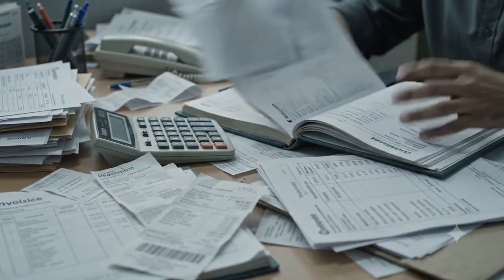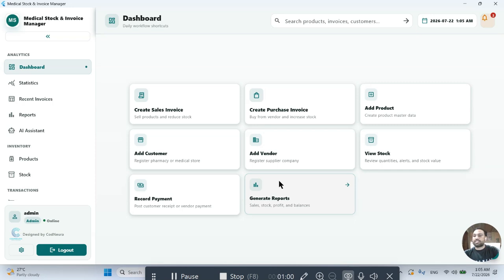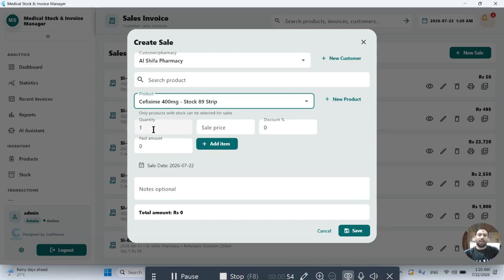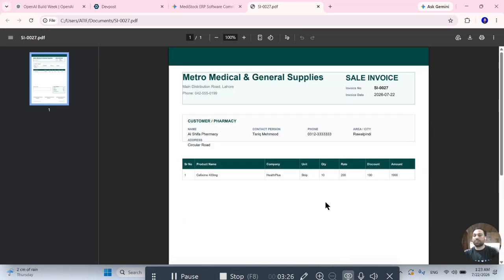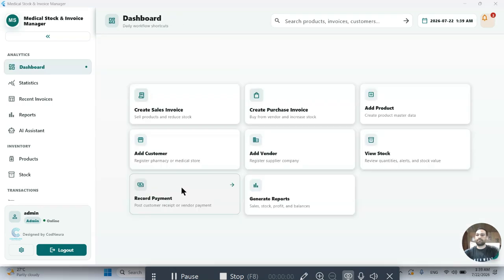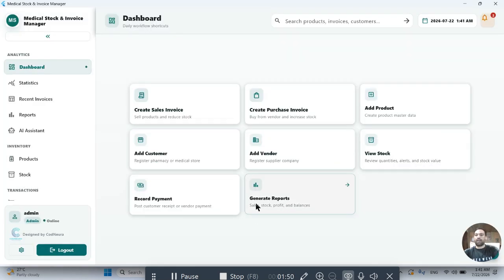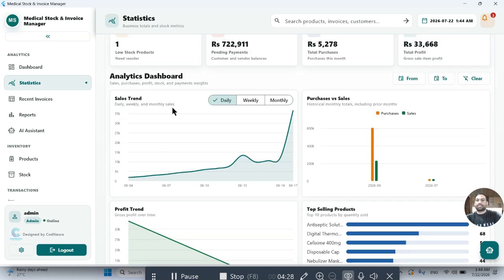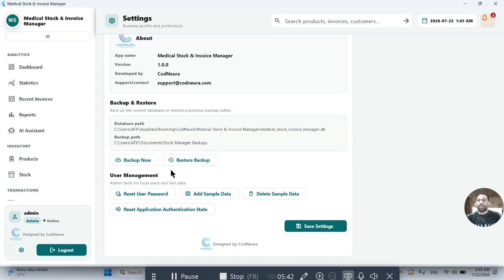Modern Medical Distribution ERP | Inventory, Sales, Billing & AI Assistant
🚀 Transform your medical distribution business with MediStock ERP!

MediStock ERP is a complete Medical Distribution Management System designed for pharmaceutical distributors, medicine wholesalers, healthcare suppliers, and medical businesses.

This demo showcases how MediStock ERP replaces paper records and Excel spreadsheets with a powerful, modern ERP solution.

🔹 Features Included

✅ Inventory Management
✅ Sales & Purchase Management
✅ Invoice Generation
✅ Customer & Supplier Management
✅ Stock Tracking
✅ Profit & Sales Analytics
✅ Purchase Orders
✅ Pending Payments Tracking
✅ AI Assistant for Smart Queries
✅ Secure Local Database
✅ Fast & User-Friendly Interface

Whether you're managing thousands of medicines or multiple warehouses, MediStock ERP helps streamline your business with automation and real-time insights.

📞 Need a custom ERP, POS, AI Automation, or Business Software?

🌐 Company: CodNeura